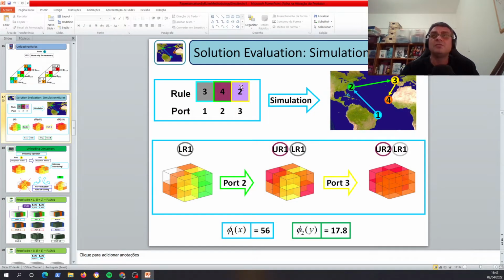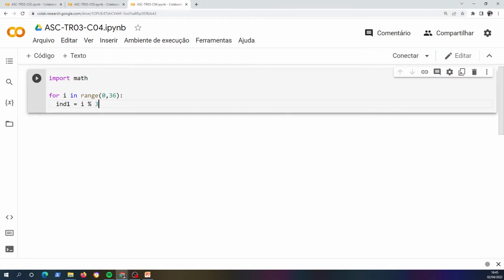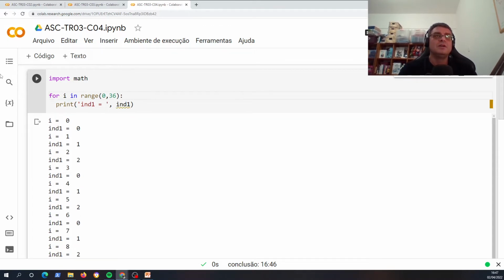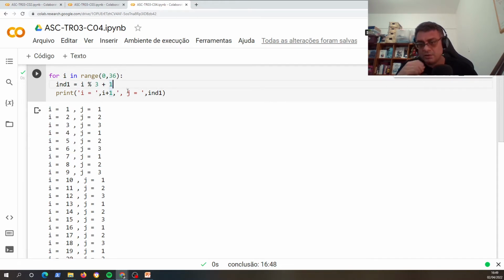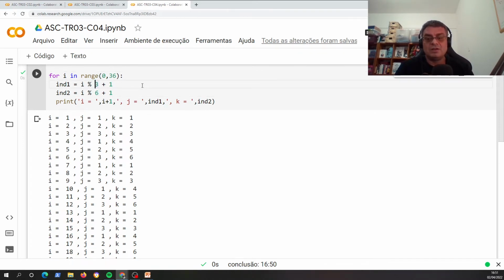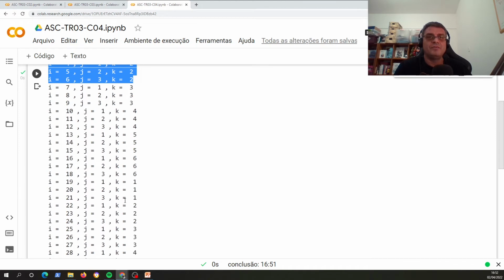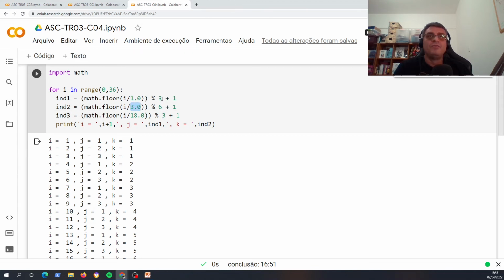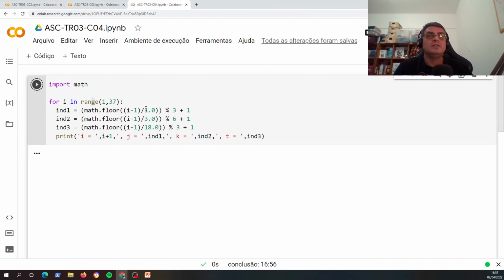Representation by Rules - T03 - C04: Decoding equation